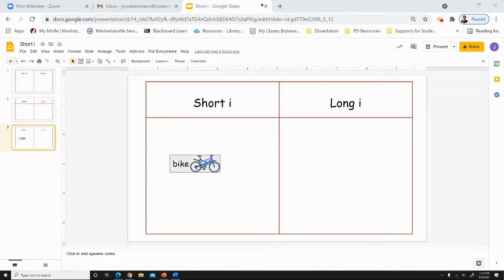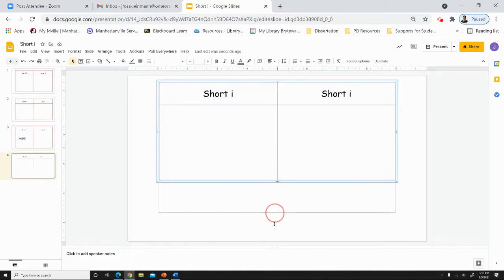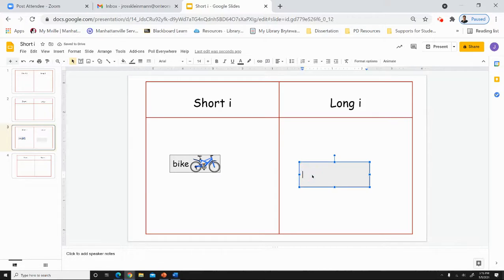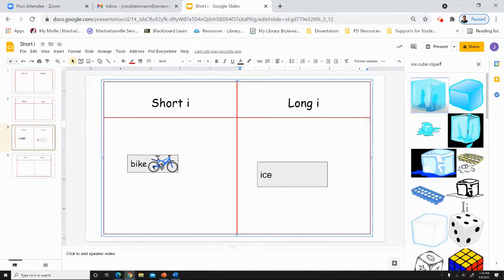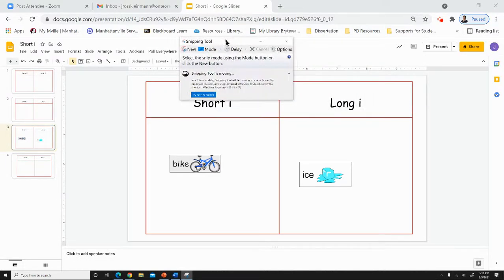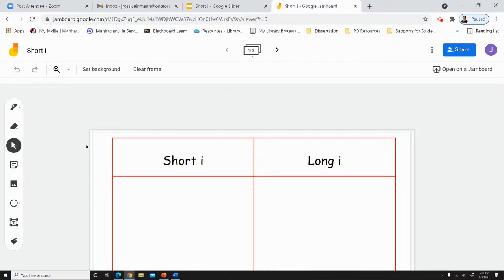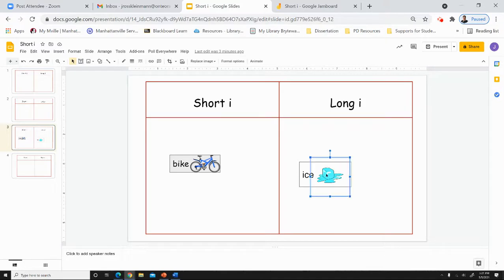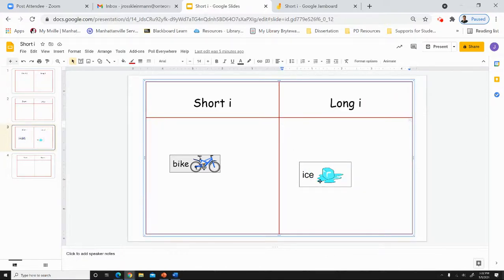Jamboard Short i